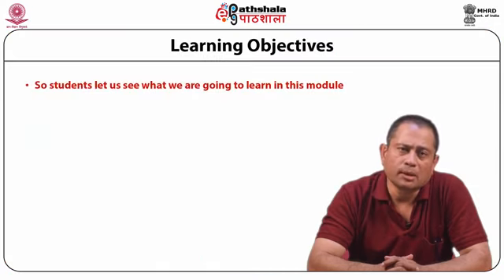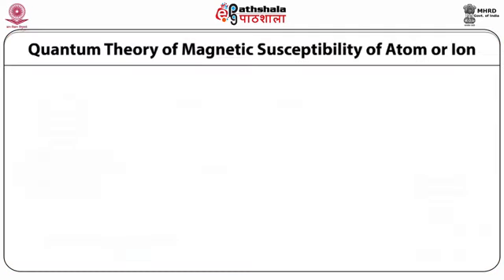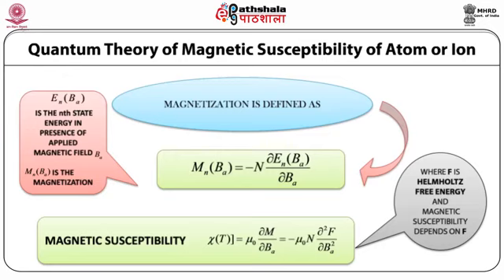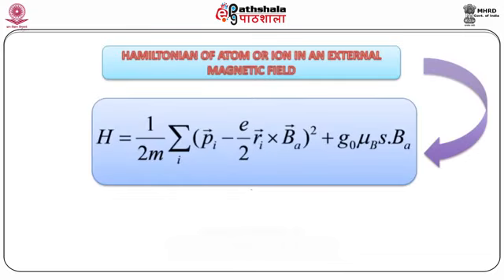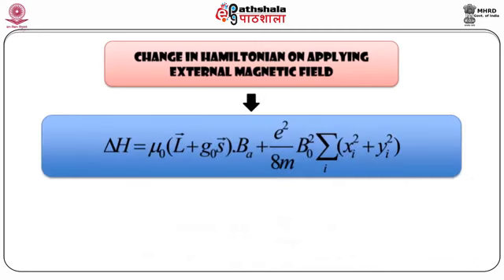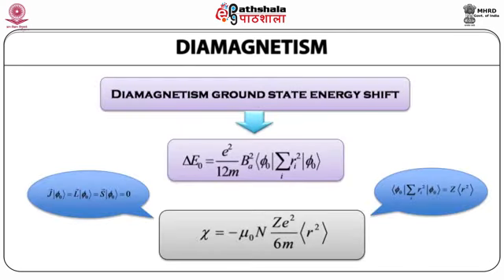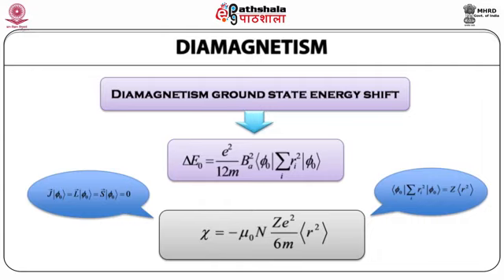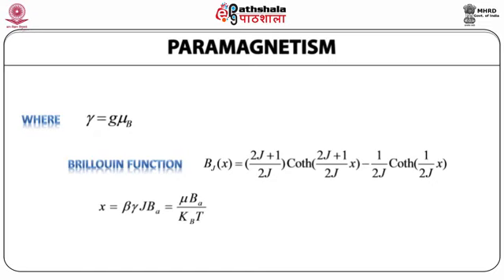Diamagnetism and Paramagnetism of atom II